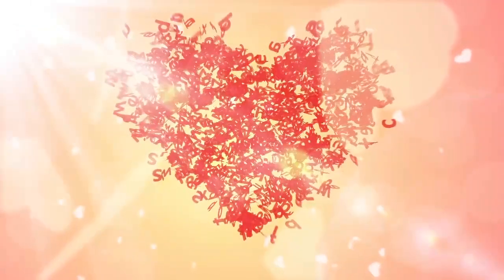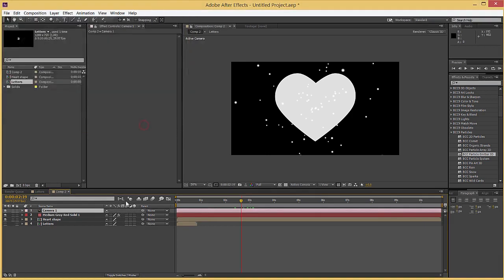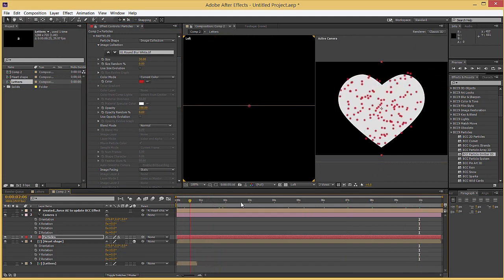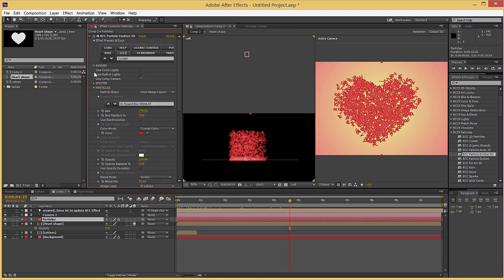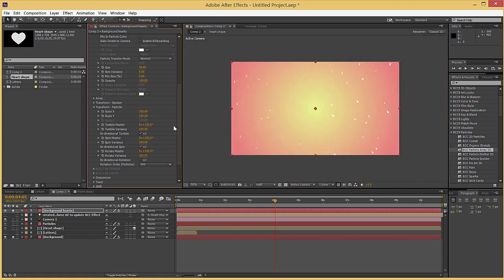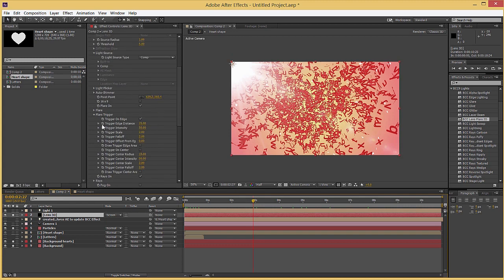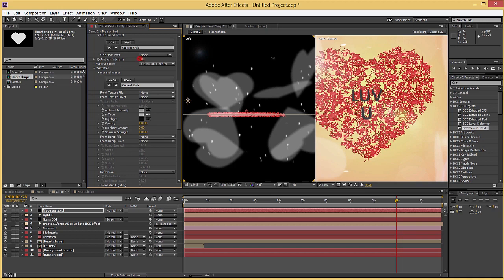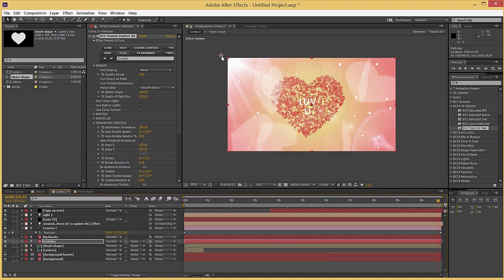Boris TV, Episode 234 Red Hot Particles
Paul Ezzy shows how to use create a Valentines Day themed motion graphics animation in Adobe After Effects with BCC Particle Emitter effect. Covers custom emitters, "physics mode" for particle interaction and more.